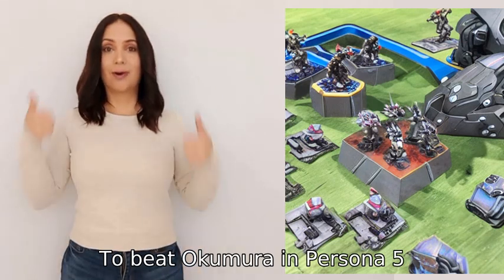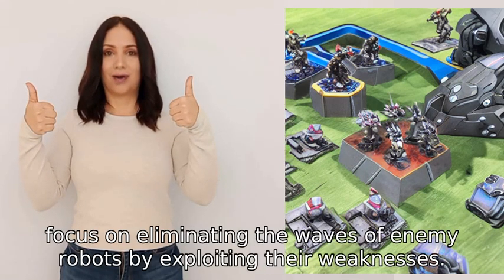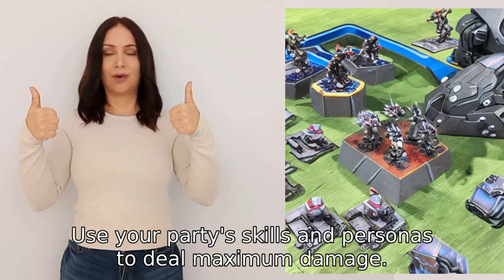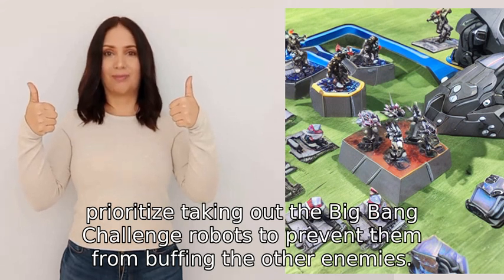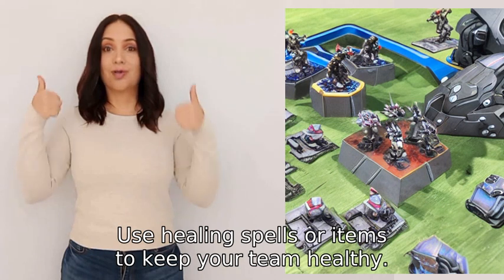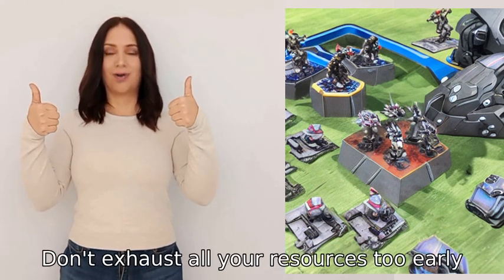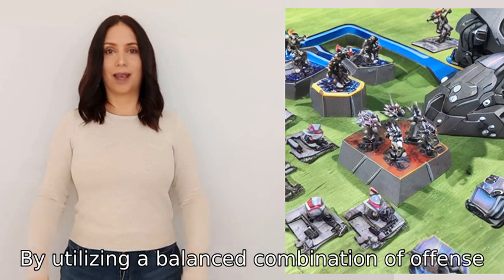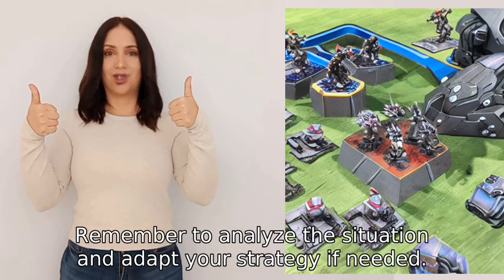how to beat okumura in persona 5 ?